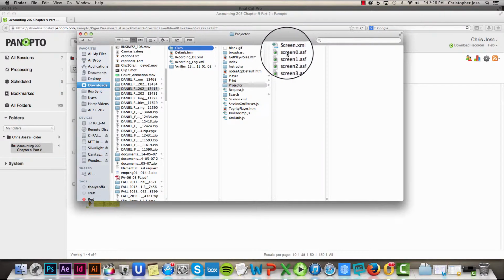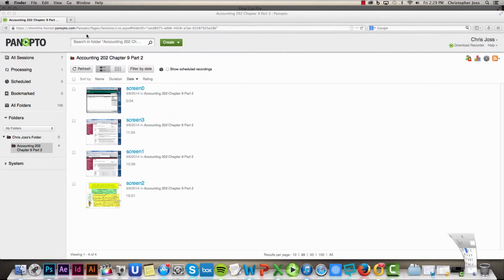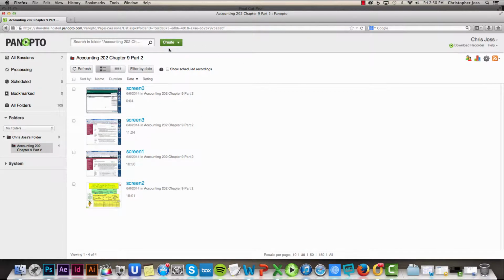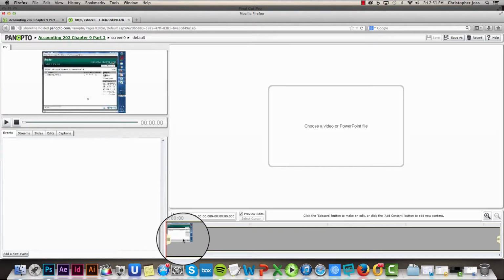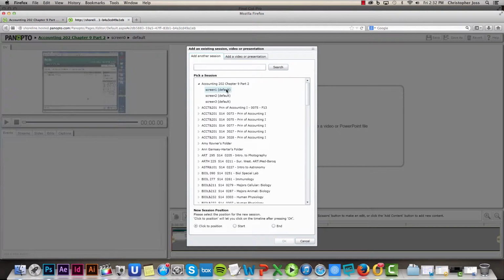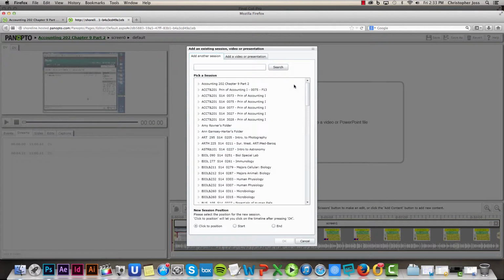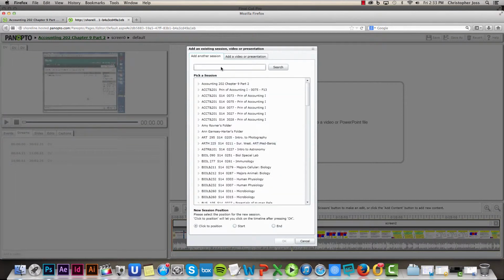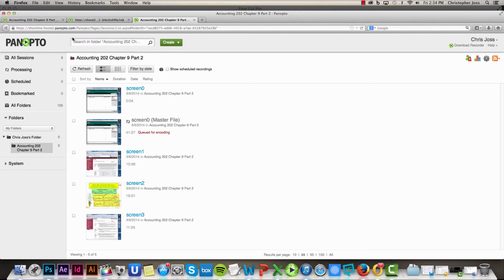Merging multiple .asf files into one file - Panopto